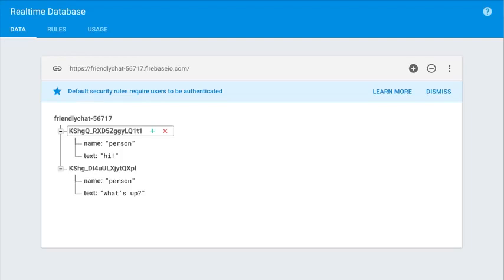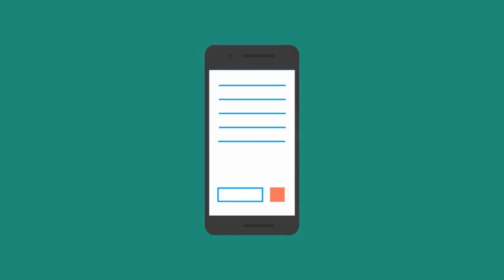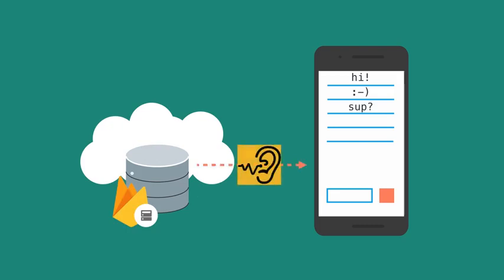13 Reading from the Firebase Realtime Database